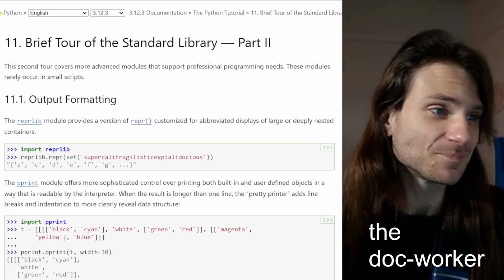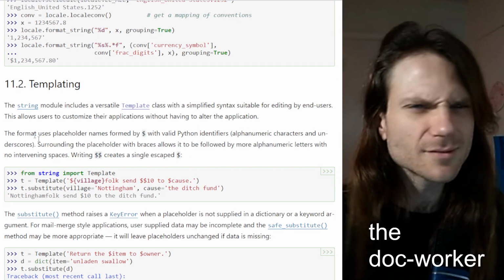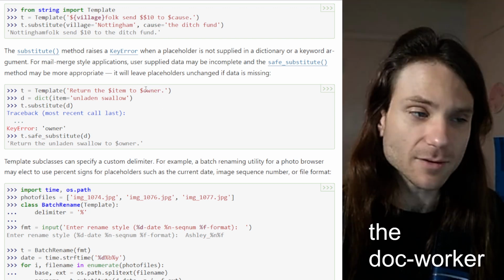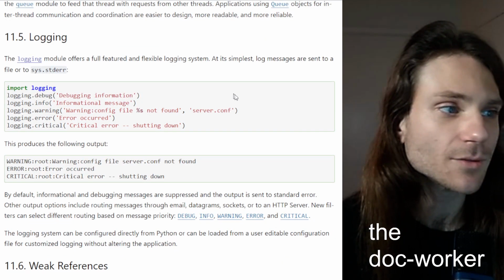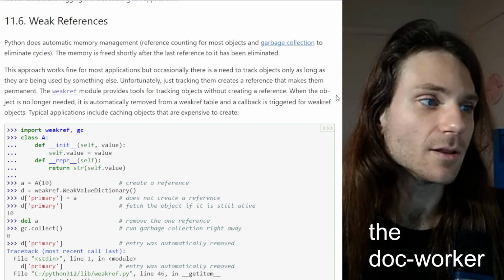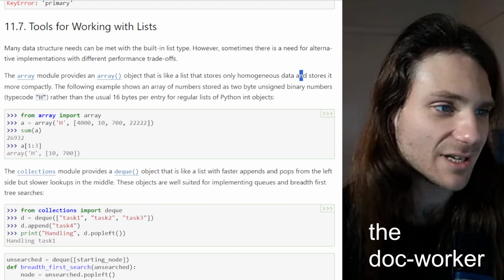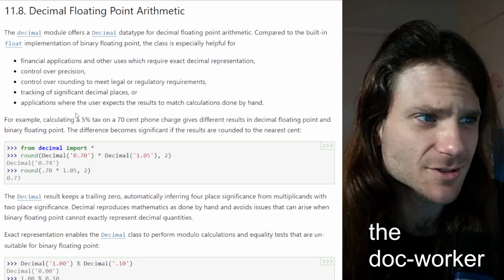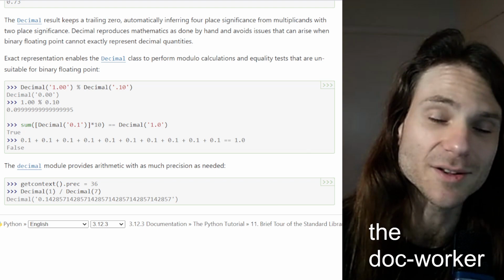The Python Tutorial: A BRIEF TOUR OF THE STANDARD LIBRARY, PART 2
Once again, I am sorry I said the previous video was the last. I'm, uh, just not quite sorry enough to bother reuploading to fix that. It's much funnier this way.

11.1. Output Formatting
11.2. Templating
11.3. Working with Binary Data Record Layouts
11.4. Multi-threading
11.5. Logging
11.6. Weak References
11.7. Tools for Working with Lists
11.8. Decimal Floating Point Arithmetic